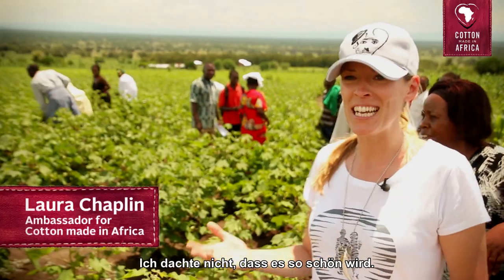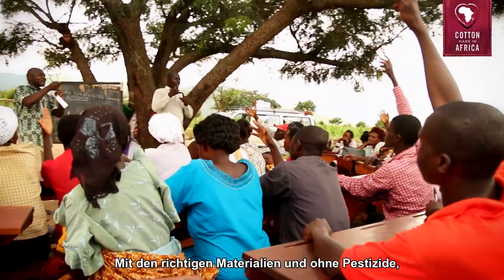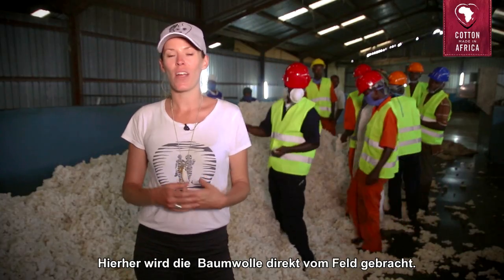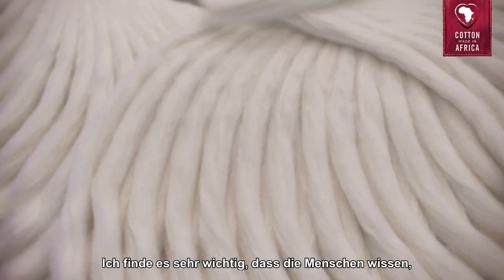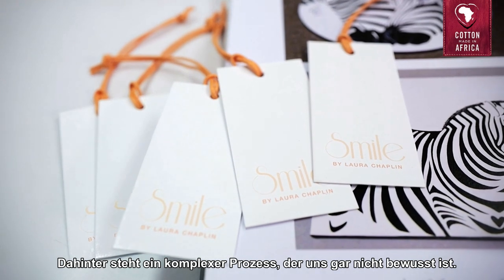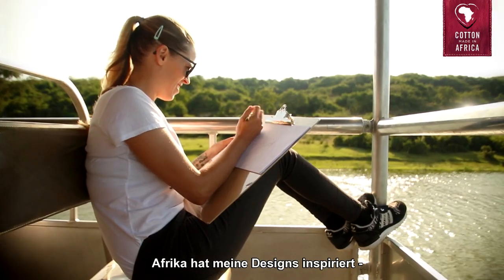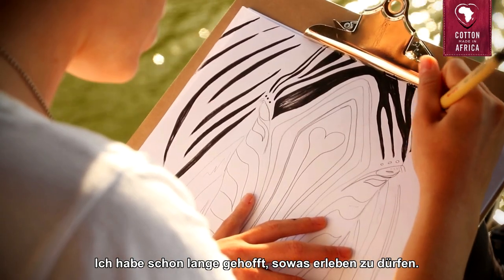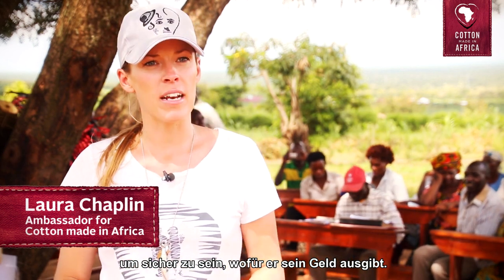NACHHALTIGKEITSKAMPAGNE || Cotton made in Africa || Laura Chaplin in Uganda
Laura Chaplin, Enkelin des weltberühmten Schauspielers Charlie Chaplin, setzt sich als Botschafterin für die Cotton made in Africa (CmiA) Initiative ein. Als Künstlerin und Designerin interessiert sie sich besonders für die Menschen, die am Ursprung unserer Textilien stehen – die Baumwollbauern und ihre Familien. Auf ihrer Reise in die Cotton made in Africa Projektgebiete in Uganda lernt sie die Kleinbauern persönlich kennen und erfährt, wie nachhaltige CmiA - Baumwolle angebaut und weiterverarbeitet wird.